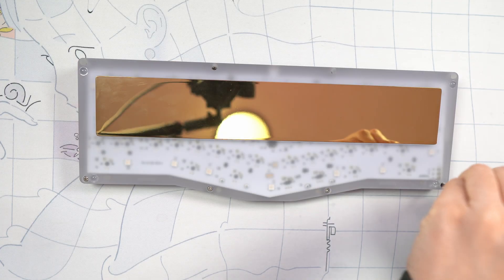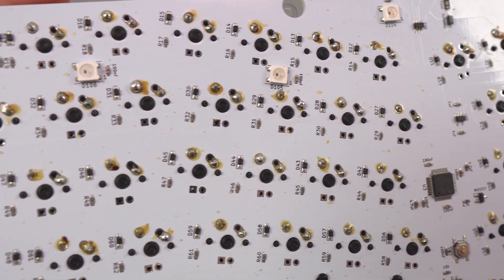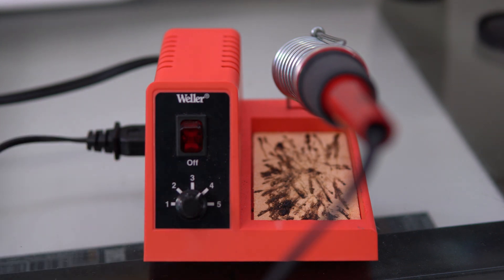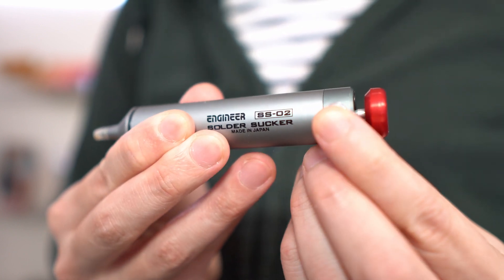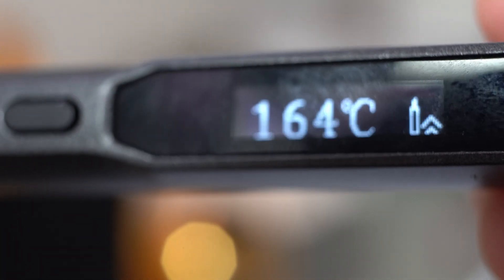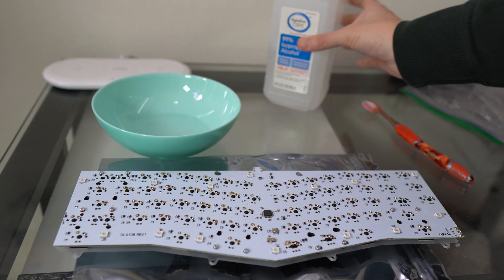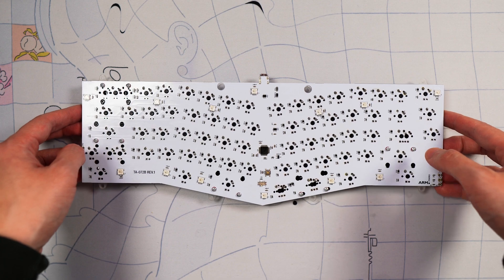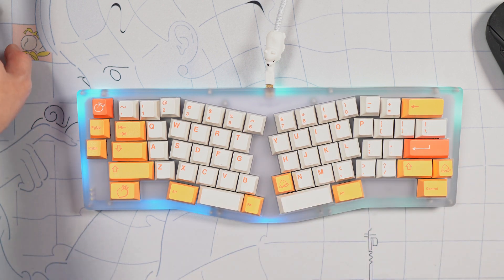Fixing My Bad Soldering on a Custom Mechanical Keyboard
I opened up my Rukia the other day to flash VIA firmware onto it, and I was horrified at my soldering job. Terrible solder joints, burnt flux, flux splatter everywhere. Let's clean it up (mostly...there were some spots I missed).

Note: commission may be earned from the links above.